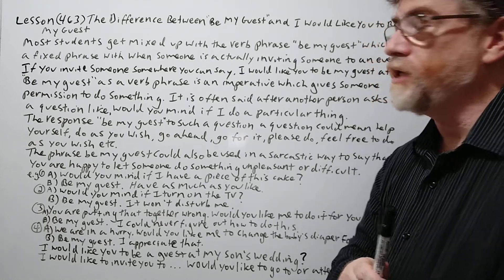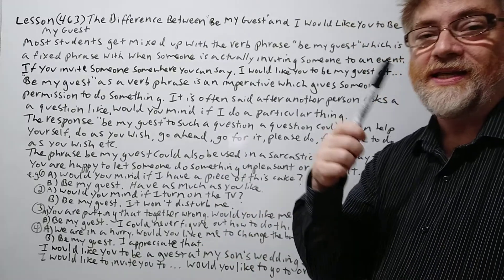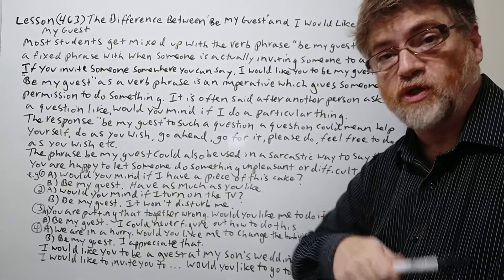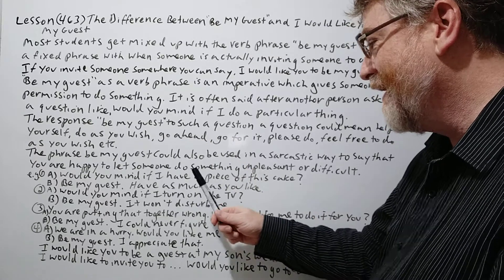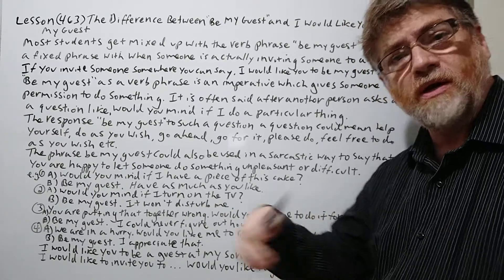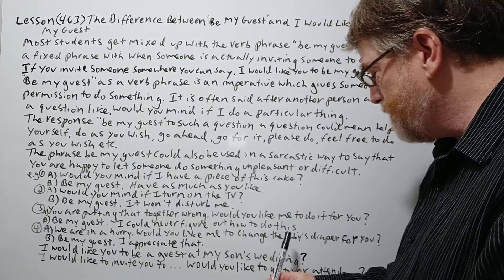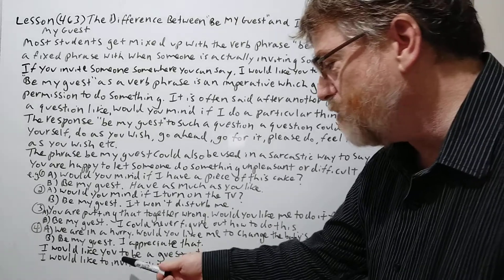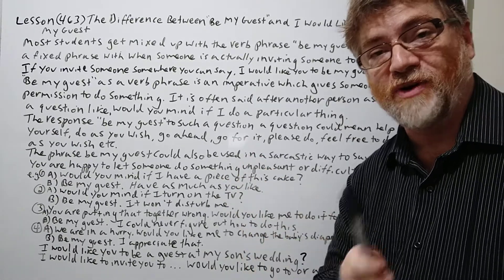Tutor Nick P Lesson (463) The Difference Between Be My Guest and Would You Like to be My Guest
In this video, we will explain the difference the phrase "be my guest " and the question would you like to be my guest ? Most students confuse these two.